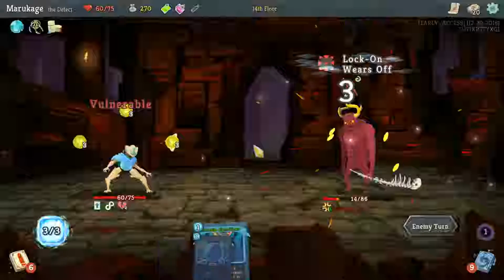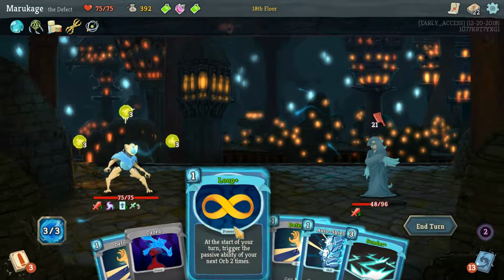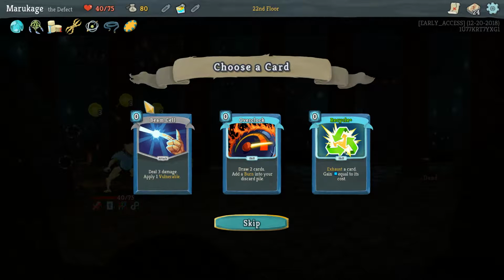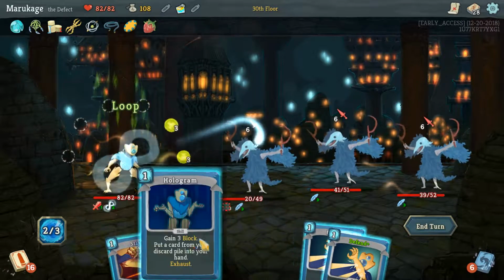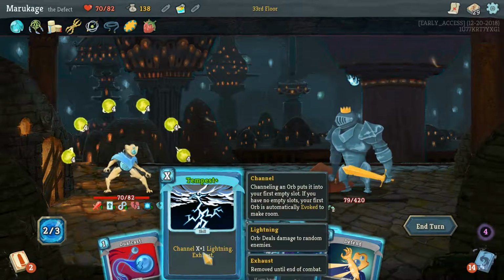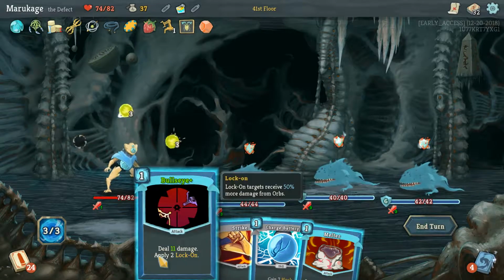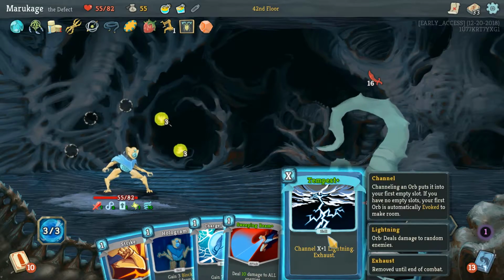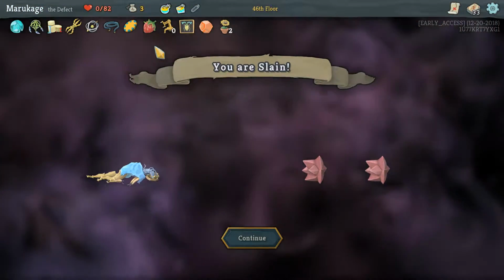Slay The Spire Ep.95 (Cinnamon)